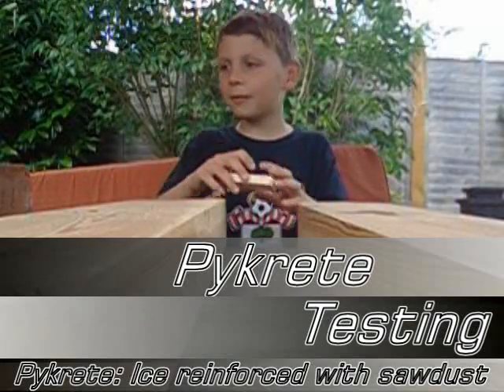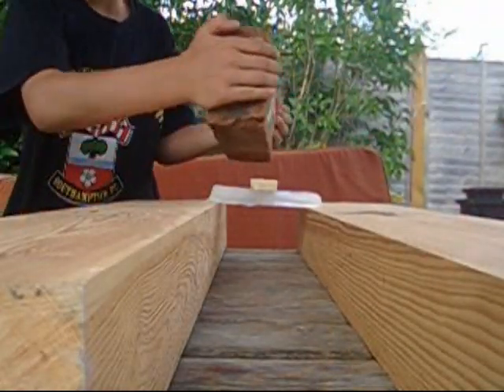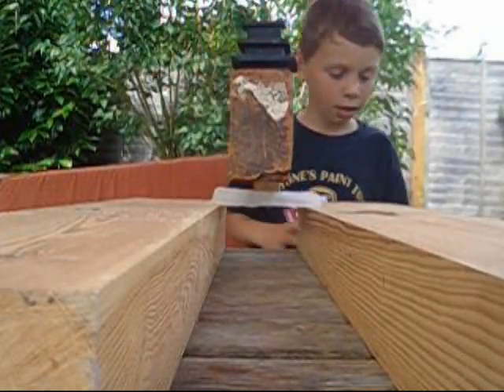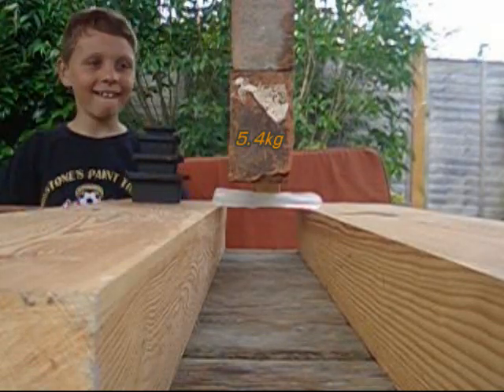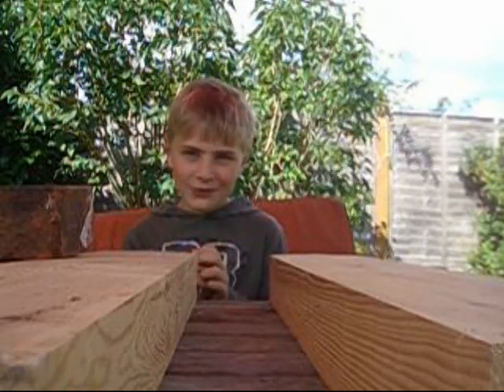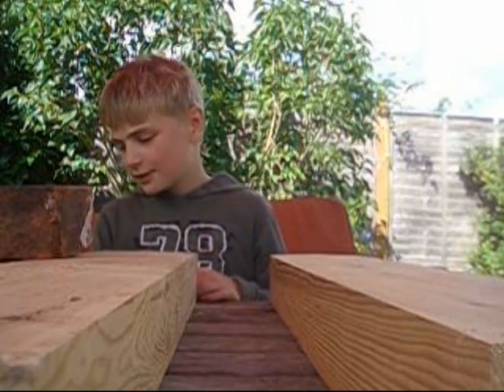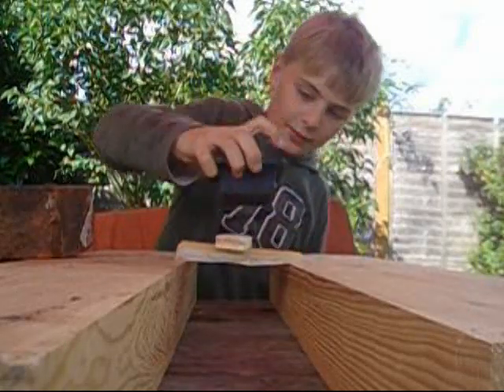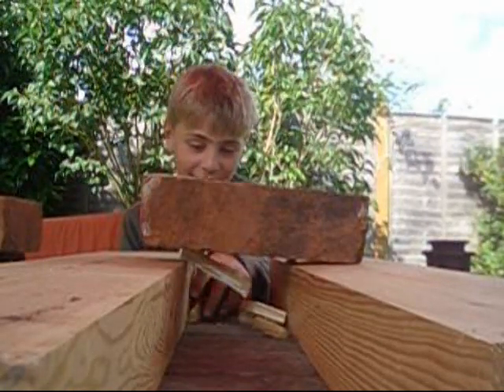pykrete.mp4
Pykrete is ice reinforced with sawdust.  This is supposed to make it much stronger.  In my sequal to my first book Hexult, Jacob wants to build a bridge across the chasm with a surface of ice.  Would it be strong enough?  Thought we should check first.